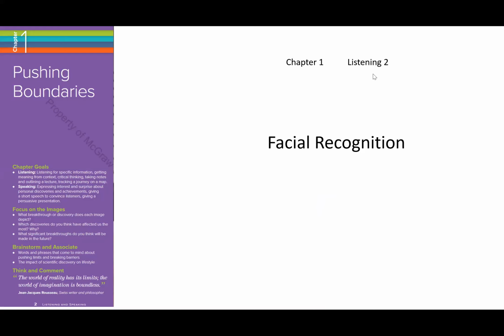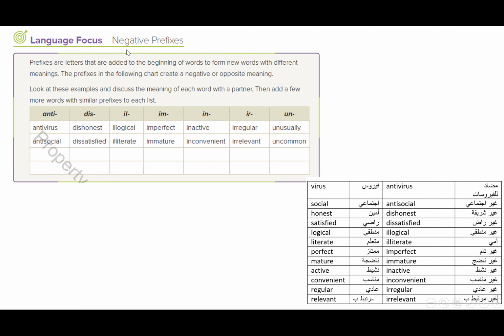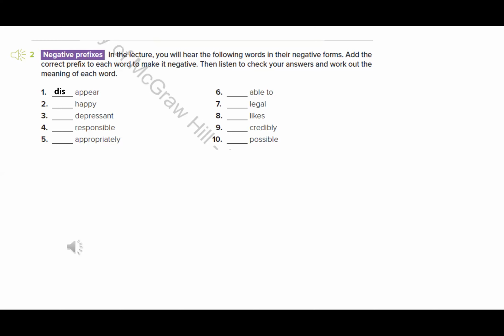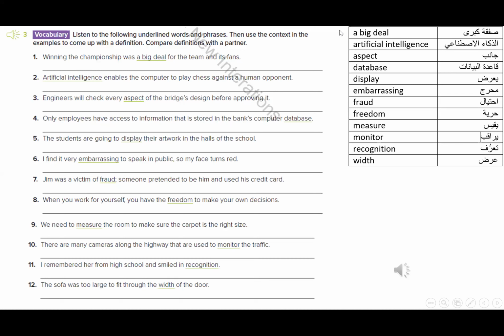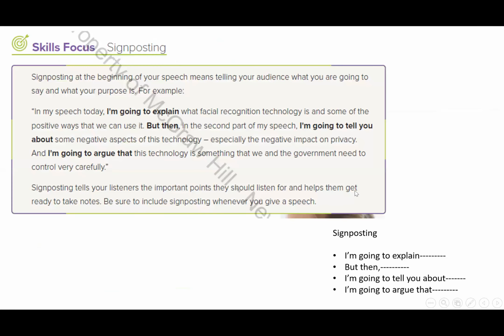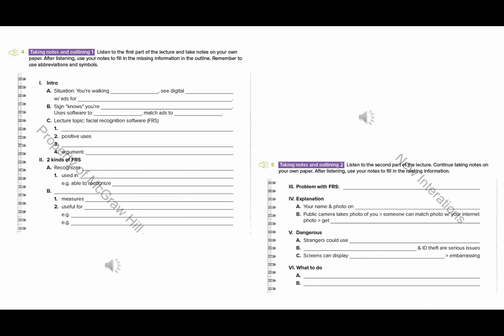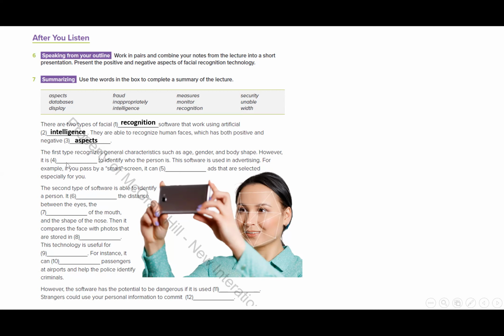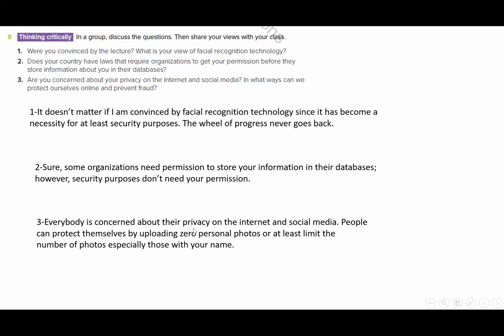Chapter 1 Listening 2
Facial Recognition